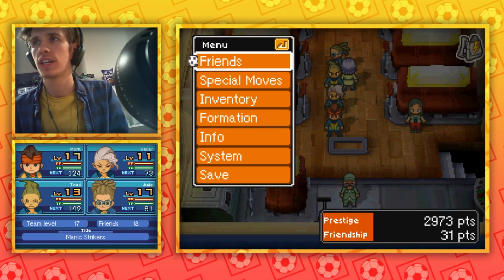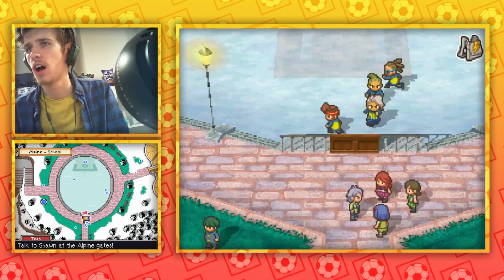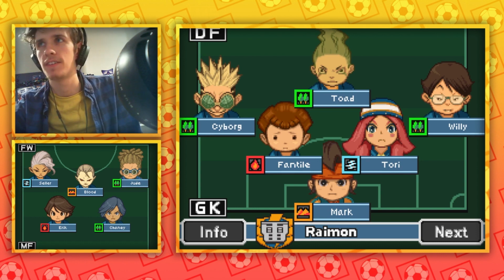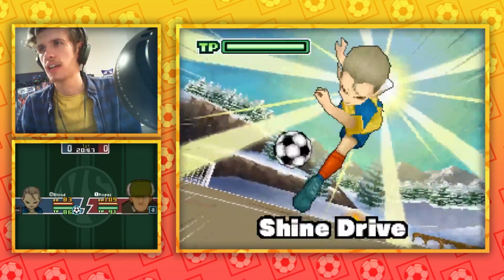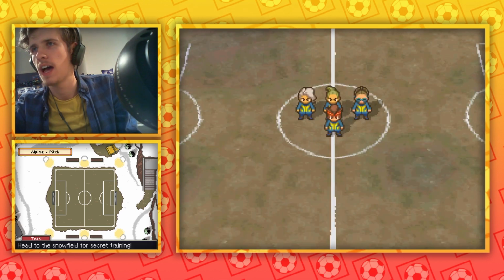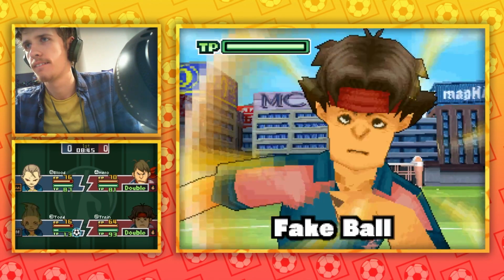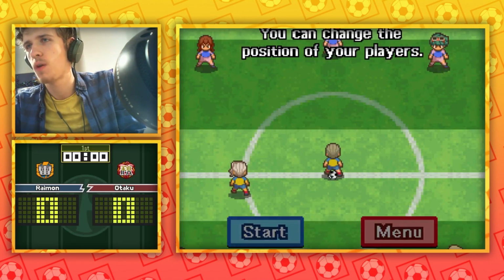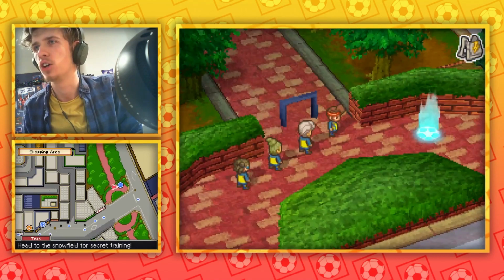The Best Midfielder in Inazuma Eleven 2?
Today, we're playing an Inazuma Eleven 2 mod created by a FAMOUS YOUTUBER! This mod is called Inazuma Eleven 2 Crossfire and is created by Hmaz!
We have an official Discord server now!
Inazuma Eleven is one of my all-time favourite series, an anime football RPG developed by Level-5, the creators of Yo-Kai Watch and Professor Layton! On this channel, we play it every day, playing fangames, mods and challenges!
ABOUT TXM:
That British guy creating daily Inazuma Eleven content, trying to tide people over until Inazuma Eleven Great Road of Heroes with videos like randomizers, top 10s, mod showcases and character reviews!